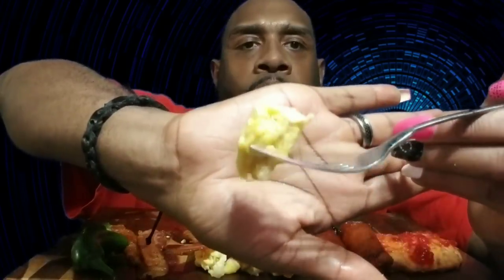HUGE CHEESE BISCUIT BREAKFAST MUKBANG 아침식사 먹방 ... EATING SHOW.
MEKARA CLARK.
TONYA ZELLNER.
MARSHA BODACIOUS.

THANK YOU FOR YOUR PARTICIPATION IN THE  "LLIPS" 30 DAYS OF WATER AWARENESS MONTH OF AUGUST... I TRULY APPRECIATE YOU..."LLIPS"...

LET'S SAY A SPECIAL PRAYER FOR THE VICTIMS AND THEIR FAMILIES THAT WERE AFFECTED BY THE SHOOTINGS IN TEXAS AND OHIO.

LET'S ALL PRAY FOR THE SURVIVORS AND PEOPLE AFFECTED BY THE 4.6 AND THE MASSIVE 7.1 EARTHQUAKES IN CALIFORNIA. BOTH NEAR RIDGECREST, CA.

LET'S CONTINUE TO PRAY FOR THE PEOPLE AFFECTED BY HURRICANE DORIAN.

MUKBANG B.U.L.L.S.

TODAY'S SHOUT OUTS:

GINGER SNAP 44.

SPECIAL LOVE TO:

VERNIDA BROWN.
AYEE LEXII.
RAMONA BEACHAM.
MARILUZ DELACRUZ.
V WO.
ZALIA BUTLER.
RAPHAEL HARDWICK.
HARMONY JONES.

SPECIAL PRAYER LIST:

TIFFANY REED.
SYLVIA LAWSON.
RACHEL ALEXANDER.
GINA CAMPBELL.
KEILA DURHAM
QUEEN REDD,
NAYNAY BUG.
QUANDA SIMMONS.
UNIQUE PITTMAN.
ZALIA BUTLER.
LEAH WATKINS.
ANNETTE DOOLEY.
LIVING LIFE WITH T.
MIA DAVIS.
CRUNCH TIME.
TTC WITH SAMMIE.
TIFFANY STEPHENS.
TRACEY SMITH.
CHRISTINA BRACKINS.
KATHY WARD.
MICHELLE HARRIS.
AYEE LEXII.
MARILUZ DELACRUZ.
ROMANA BEACHUM.
I LOVE BRAND NEW SHOES.
KIMBERLY JACKSON.
APRIL NO LOVE AND JA'NIYA.
AMARIES WORLD
JUDY LONG.
MARGARET WILLINGHAM.
V WO.
DANA VON SEGGERN.
HARMONY JONES.
JUDY LONG.

TODAY WE ARE HAVING A HUGE CHEESE BISCUIT BREAKFAST MUKBANG ... ACCOMPANIED BY THE "LLIPS" HOT SAUCE...